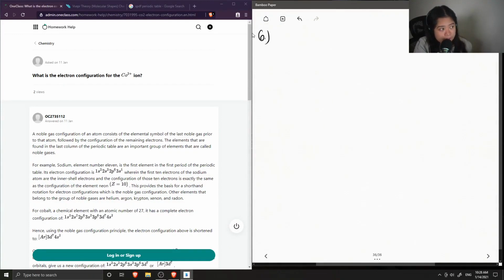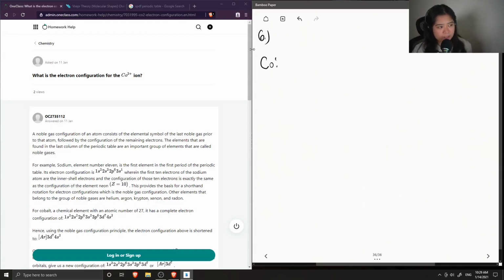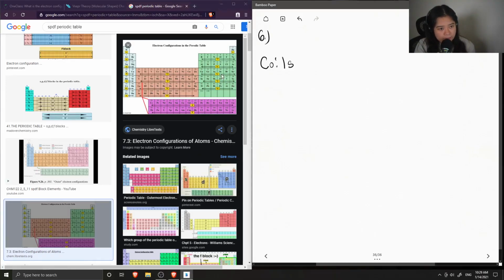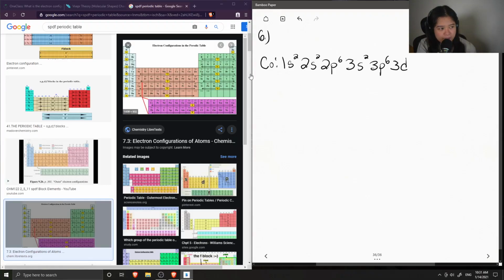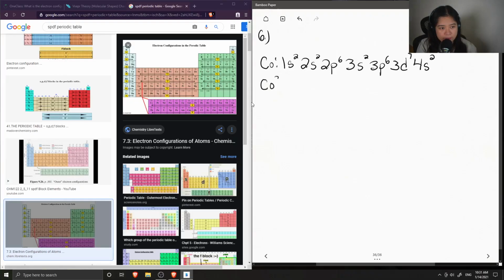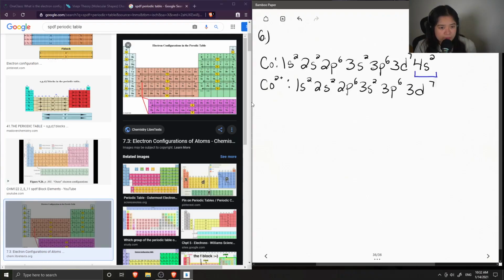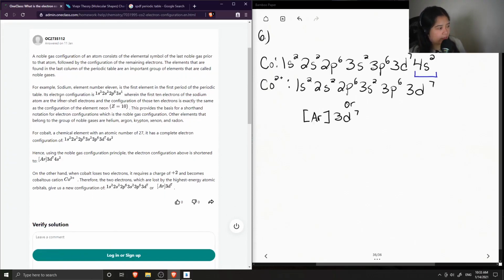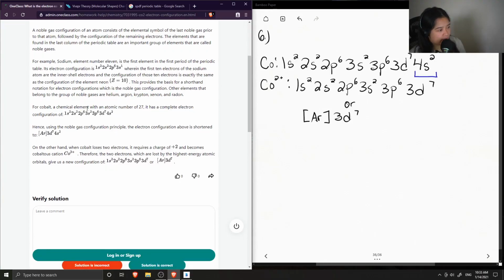What is the electron configuration for the ion?